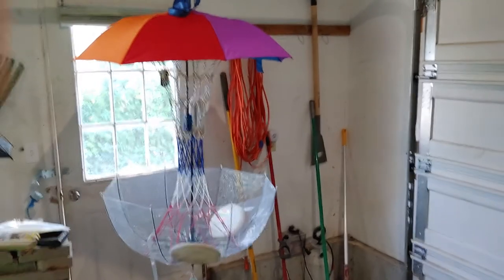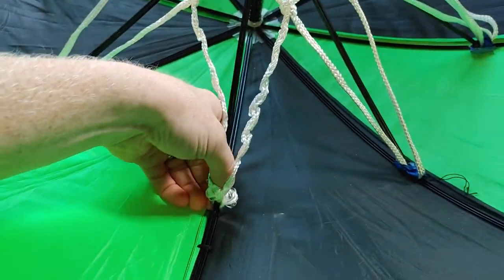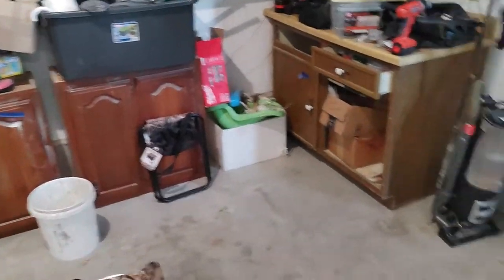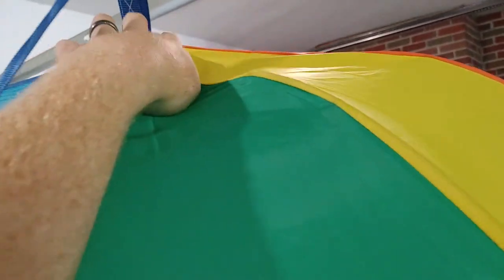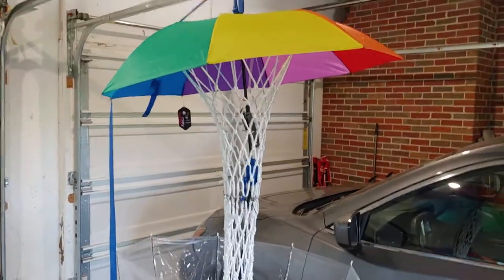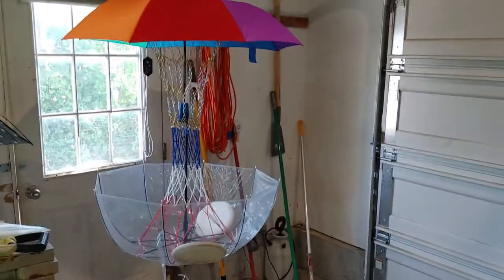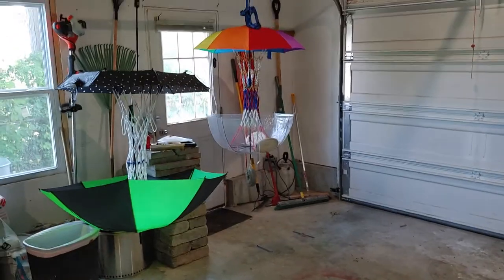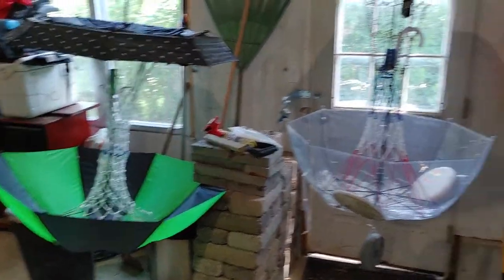DIY Disc Golf Basket - The Umbrella Basket - an inexpensive way to get into disc golf, less than $20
The Umbrella Basket was made out of a desire to make the sport of disc golf more accessible to the community.

For $20 you can make a funtional basket that catches discs and holds them until you choose to retrieve them. An added bonus to using two umbrellas is that the net absorbs the impact rather than the pole in the ground. If you want a basket you dont have to mow around, and that is super portable and compact, the Umbrella design is worth checking out.

I have no patents for this design, as I want to make the sport more acccesible to people, here are some links to where I got the materials for the umbrella basket, so you can make it and try it out for yourself.

$20 "all in basket":

$10 for 2 - $5 umbrellas

$6 for 2 basketball nets

$4 for 500 zip ties -

Spending a little bit more, or making more than one basket makes the price per basket less expensive.

$5-10 bubble umbrellas: 14 for $80

$2 webbing with Cam strap

$10 chain net

$10 - 5 pound weight - used is what I recommend though as they hold their value at $1 per pound

$2 for Twelve shower curtain rings